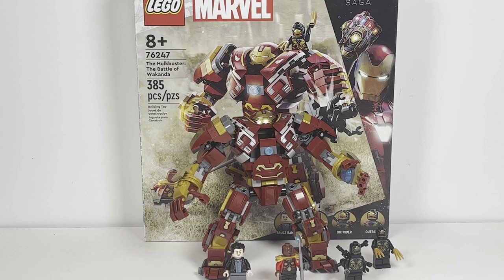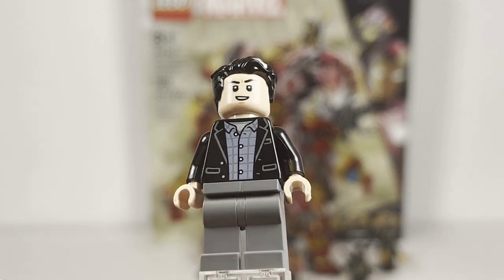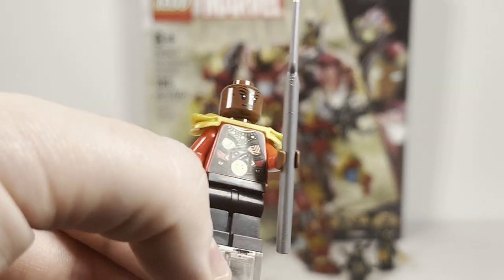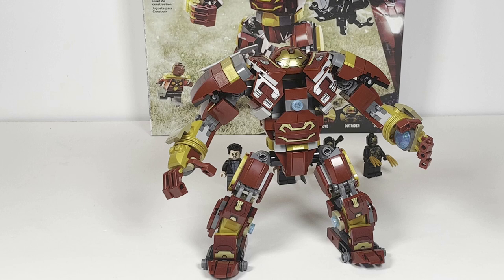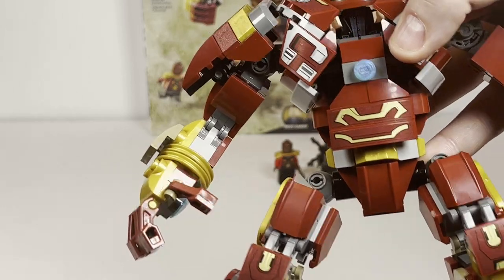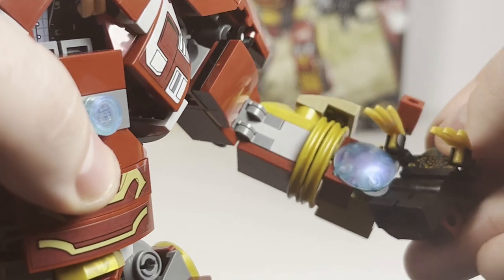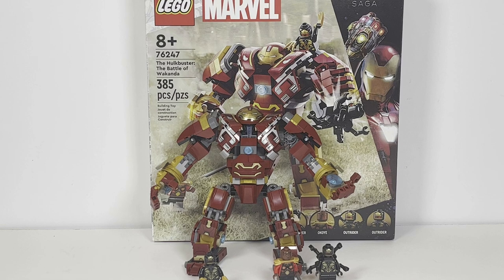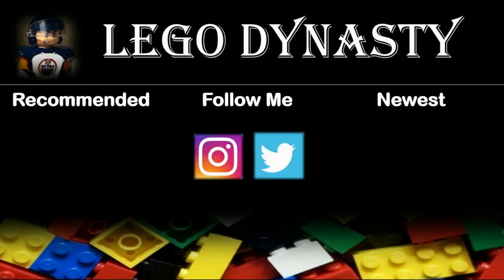LEGO Marvel Infinity Saga Hulkbuster The Battle of Wakanda REVIEW! Set 76247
Hello! Today I review the LEGO Marvel set, The Hulkbuster: Battle of Wakanda!

This set retails for 49.99 USD and 64.99 CAD